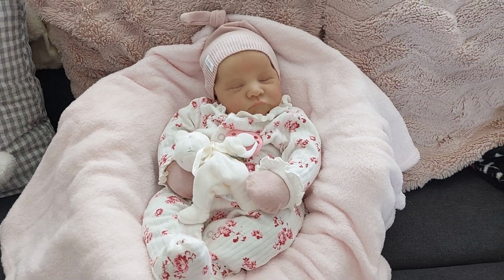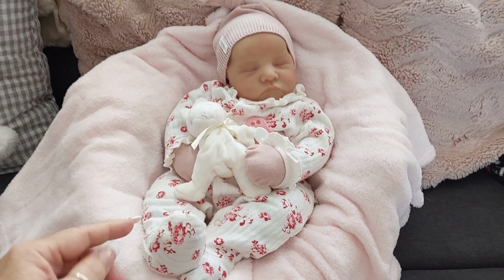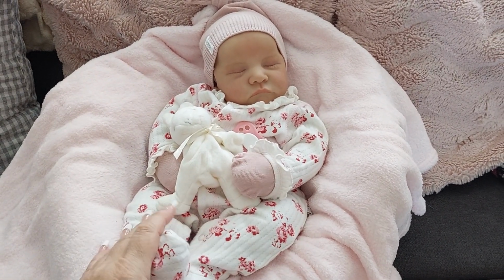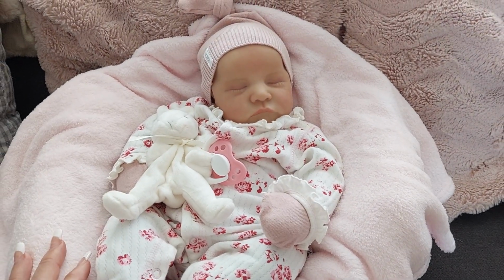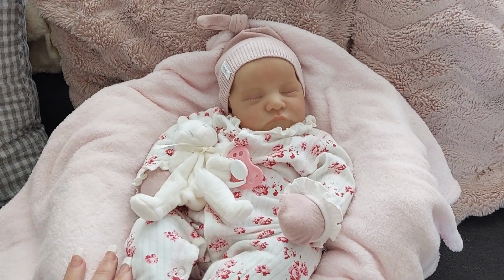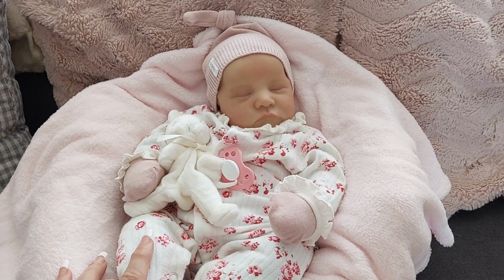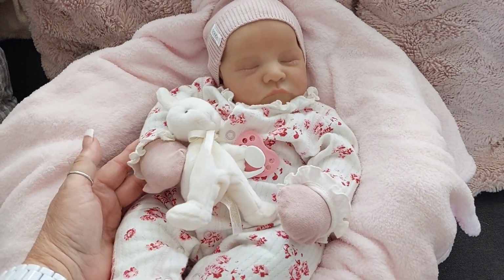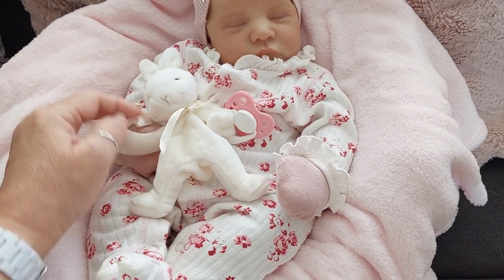More Reborn Drama and Levi Cuddle Bub!!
Wanted to share my Levi cuddle bub and also discuss what's been happening in the community lately!